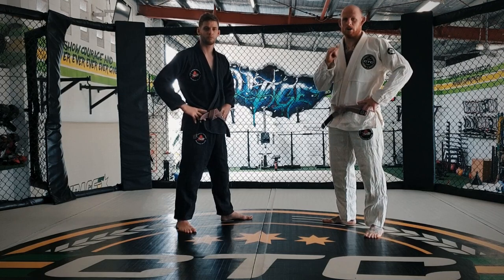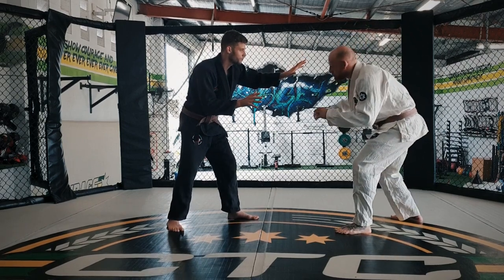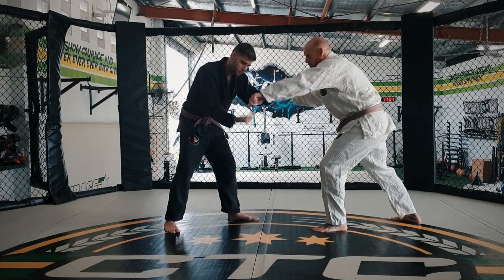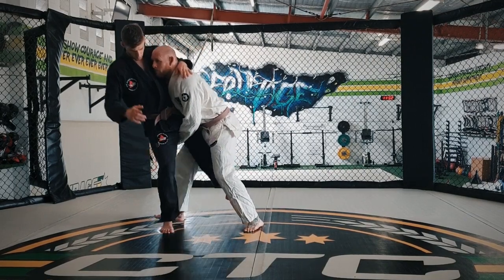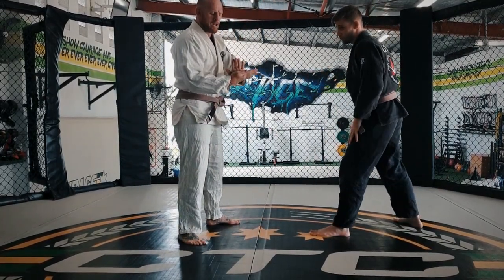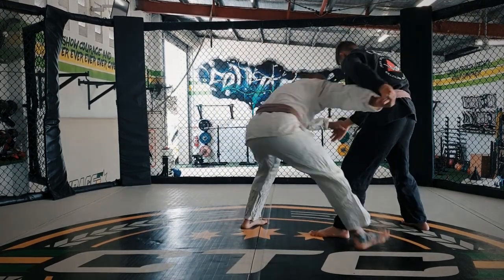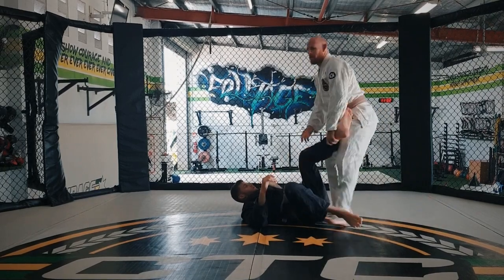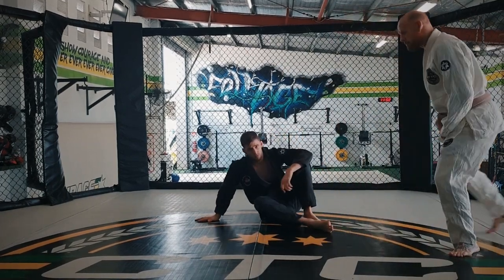BJJ - Single Leg Takedown - Coach IAN BONE - COURAGE TRAINING CENTRE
Ian shows us how to take a fight to the ground with a Single Leg takedown